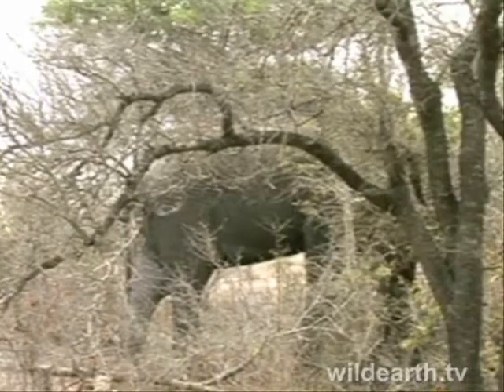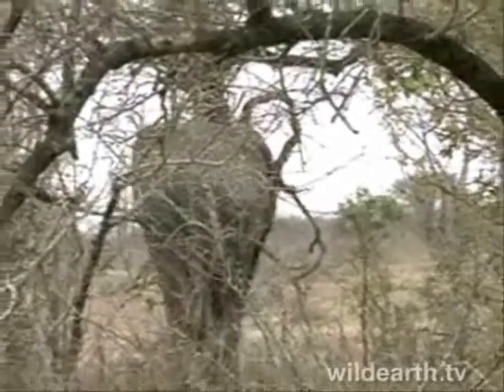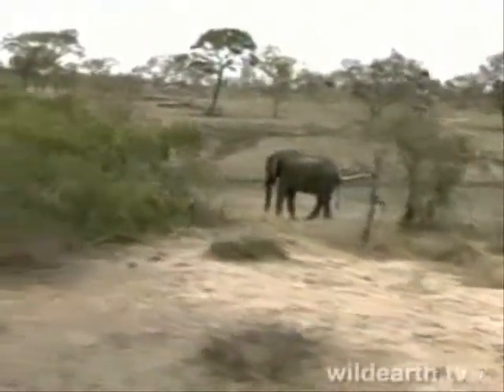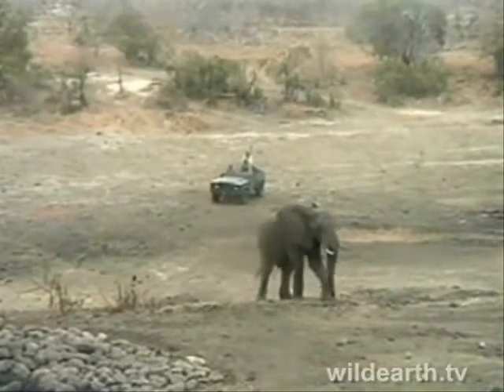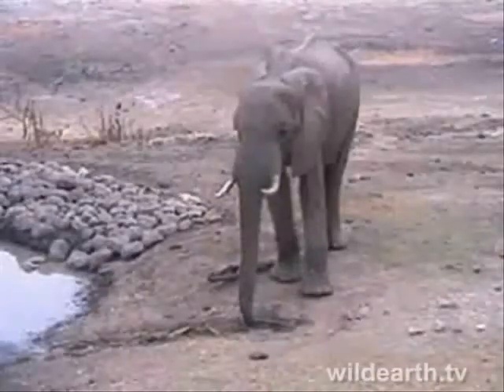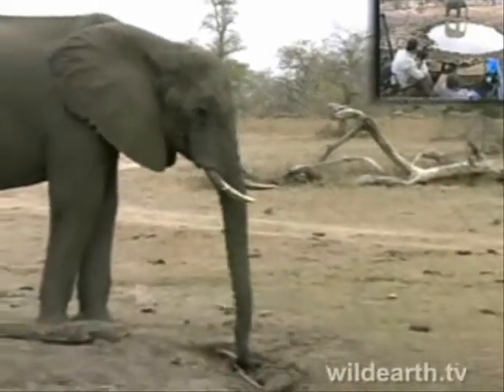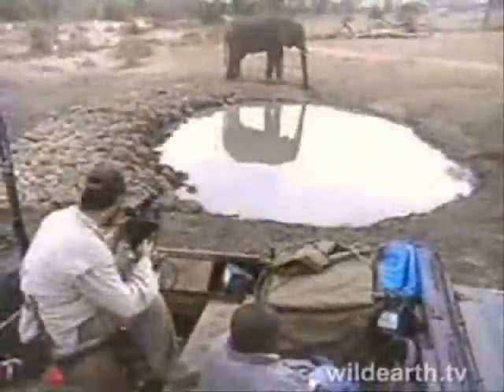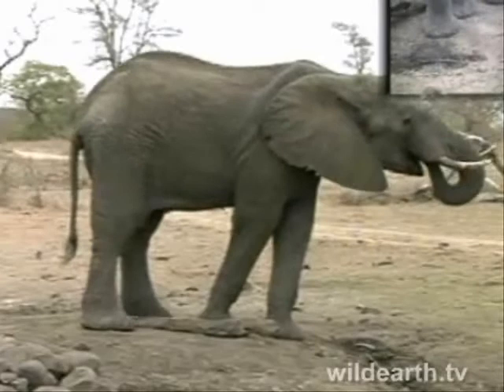Bandit The Young Ellie Bull 2 of 6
Bandit is a young ellie bull who likes
his drink directly from the water pipe at Gowrie Pan near Vuyatela Lodge at Djuma Game Reserve. Let's have a look at what is happening then.